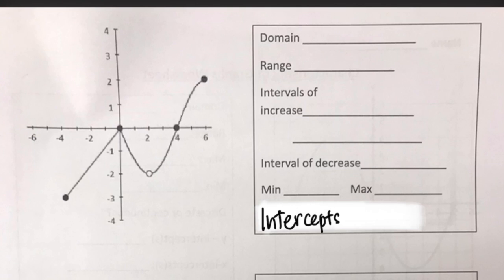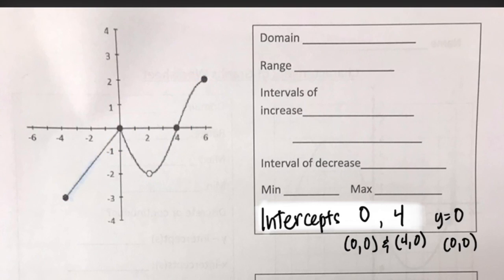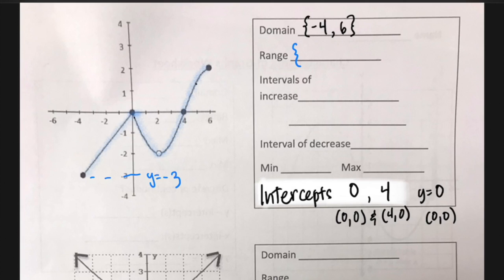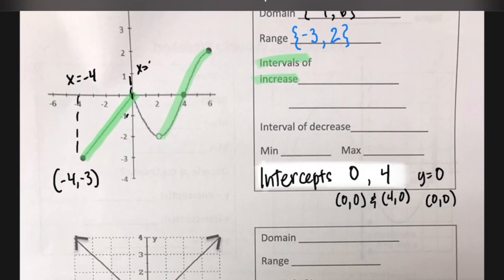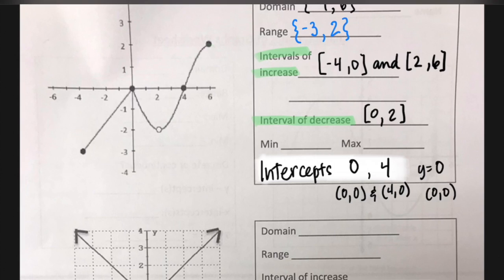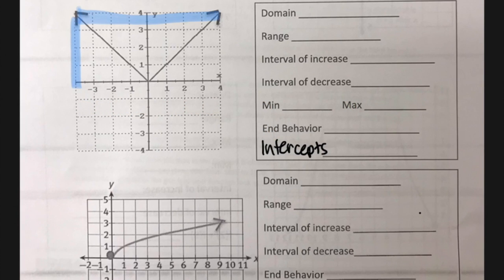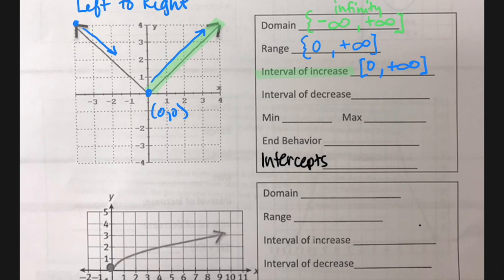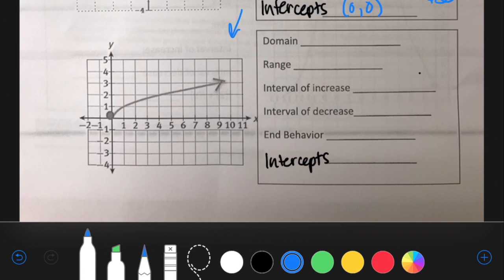Lesson 13 - Graph Features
Graph Features